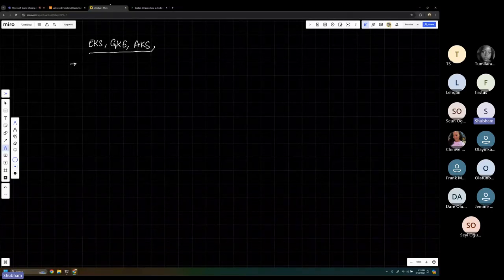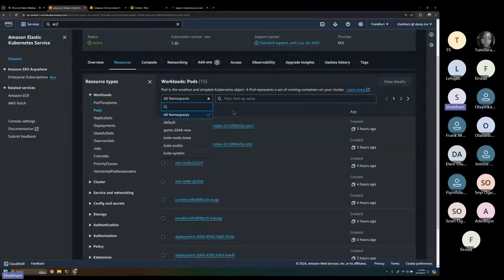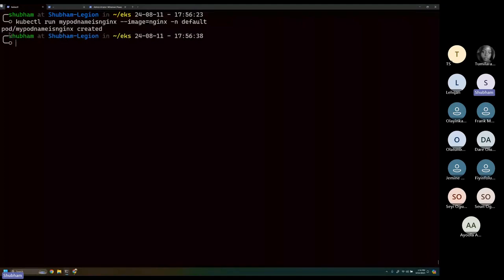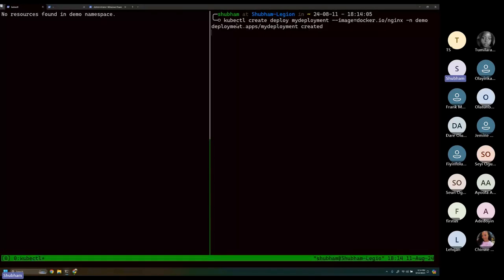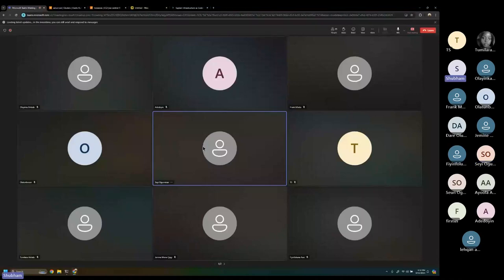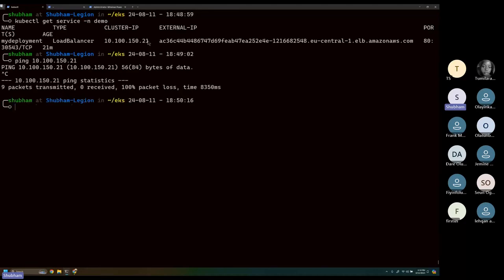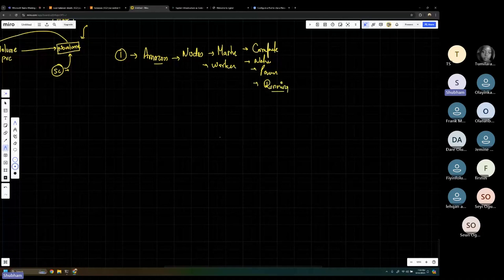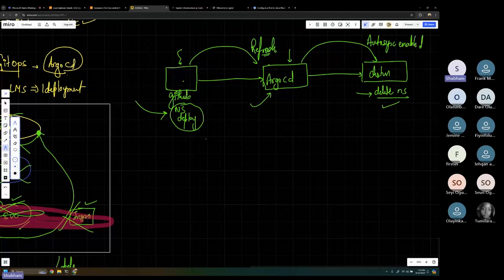Module 12: Devops Advance Kubernetes Helm, Kustomize and GitOps